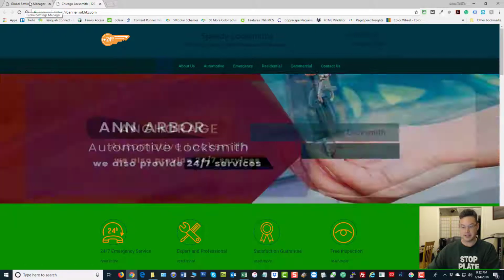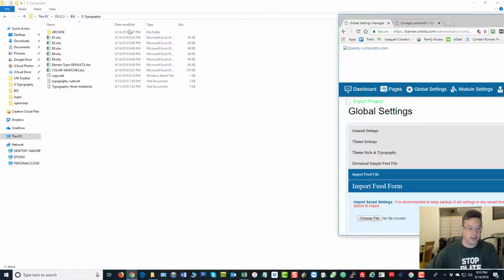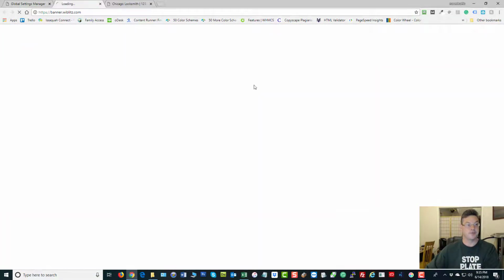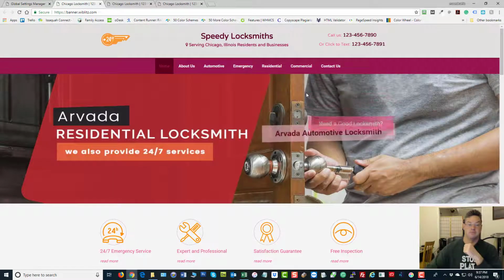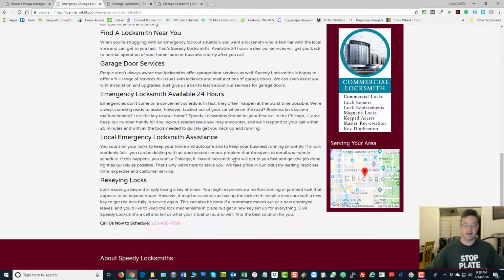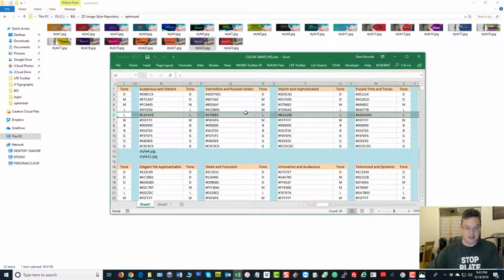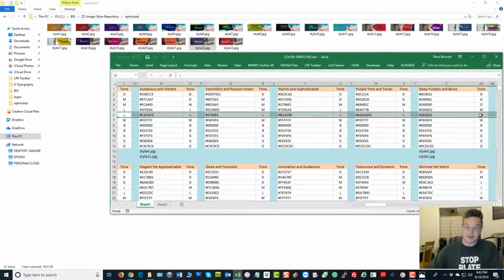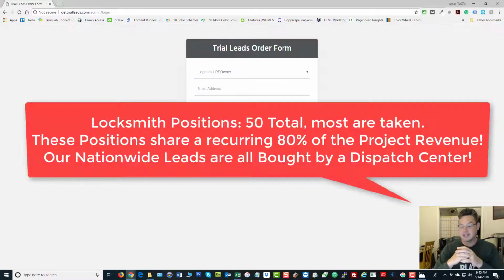Locksmith Project Automation Update: June14 (2 of 3)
(Part 2 of 3) Imagine this... it took us 1.5 years to build 3000 websites for our locksmith client. Now, we have built the automated power to replicate the same output within a WEEK. (For ANY industry.) Make sure to watch this 3-part Video Update - don't miss out!

I'm glad you're coming along for the ride!  :)